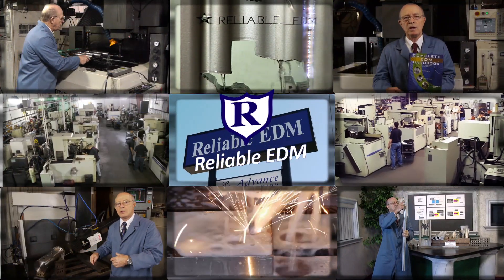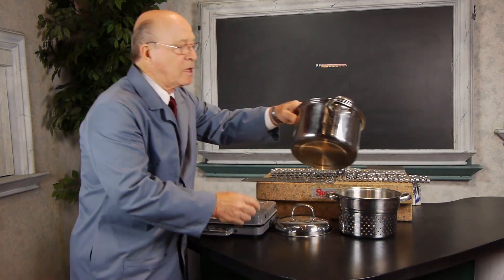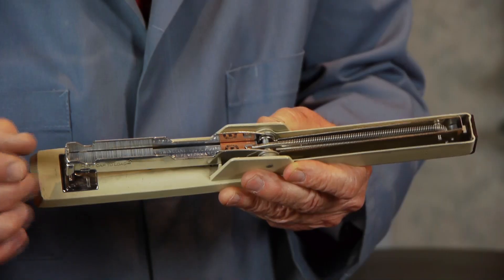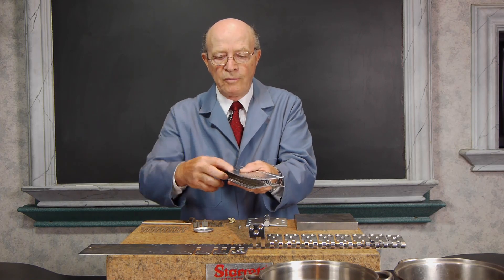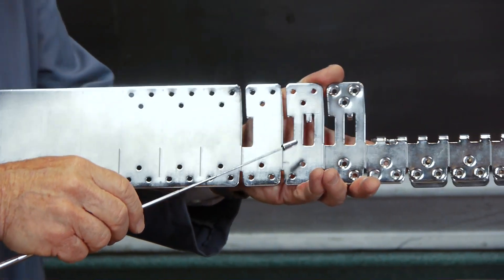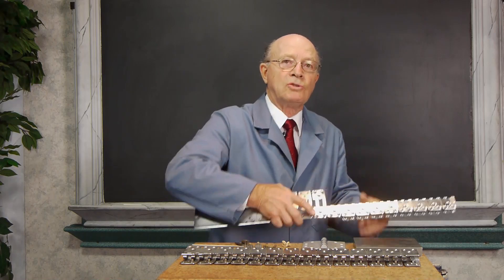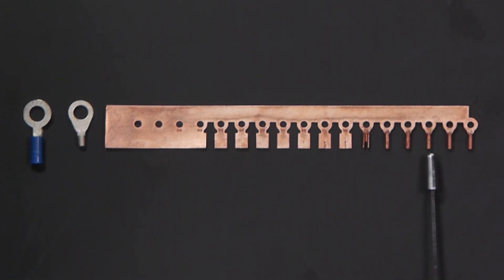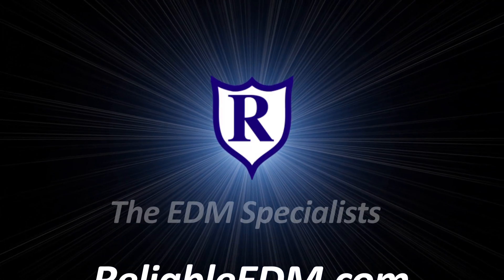Introduction to Tool and Die Making: Part 1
Carl Sommer, out of his wealth of tool and die making experiences as a die maker, tool designer, and operations manager of a large tool and die shop, introduces tool and die making and shows various products made with this process. He demonstrates how progressives dies work.
There's also much more free information about wire EDM and die making in the highly-acclaimed book, Complete EDM Handbook, written by Carl Sommer and his son, Steve, mechanical engineer,